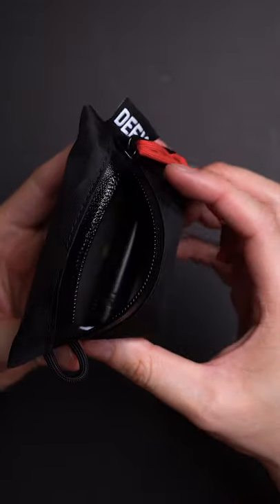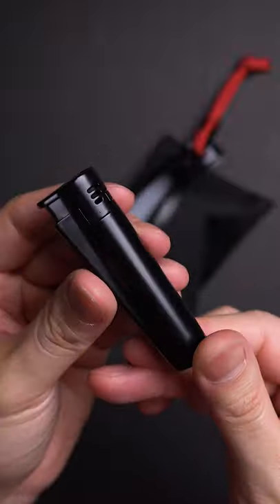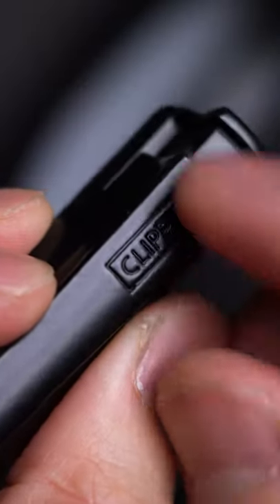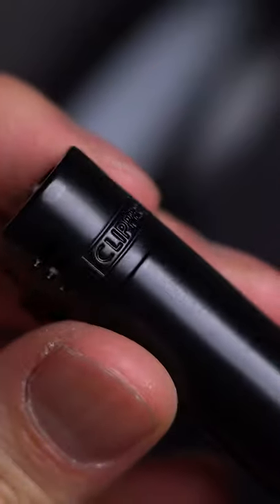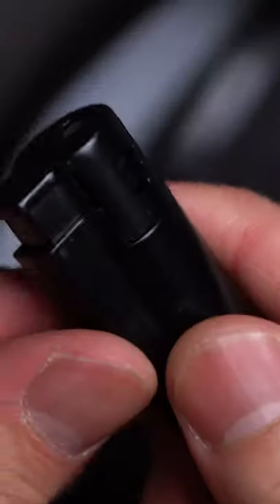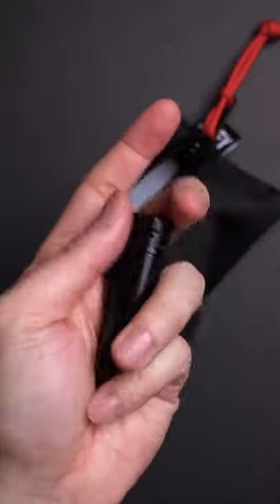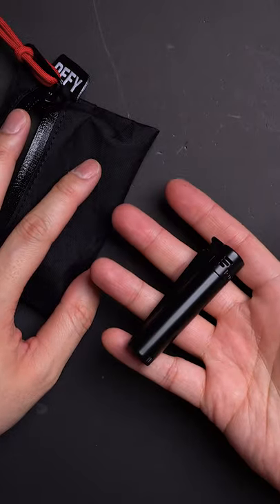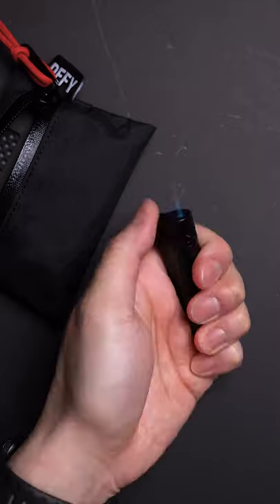The Best Metallic Lighter - Clipper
⭐️ Clipper Metal Torch